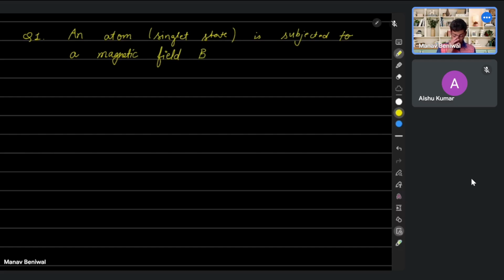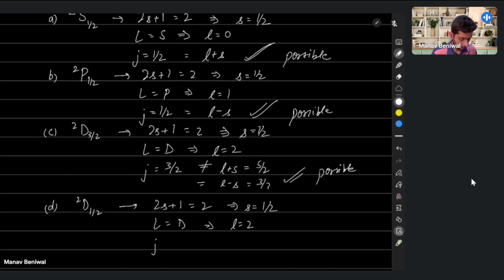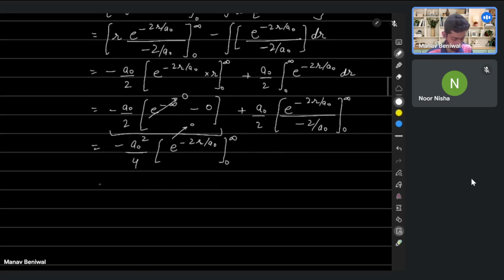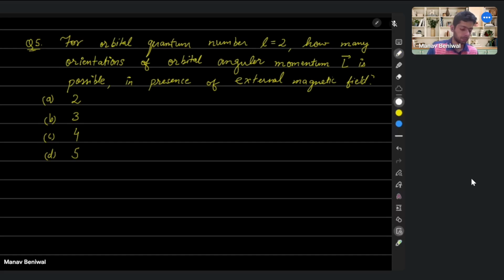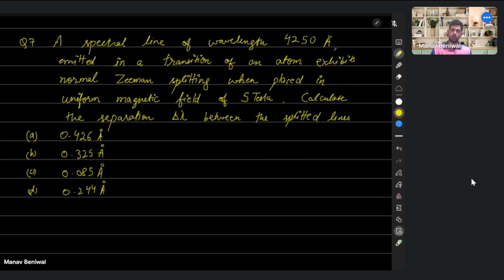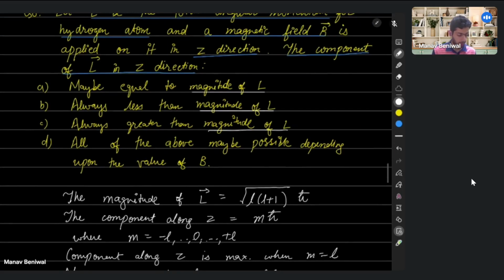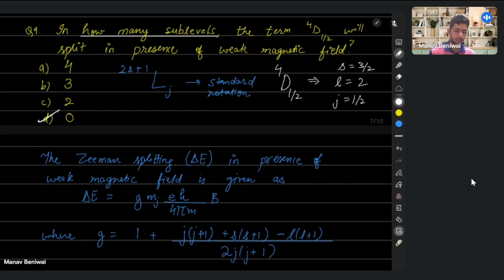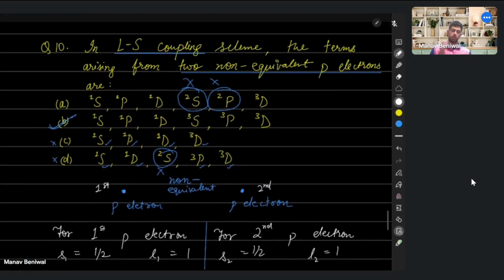Week 8 (tutorial) ph04 - Atomic and Molecular Physics